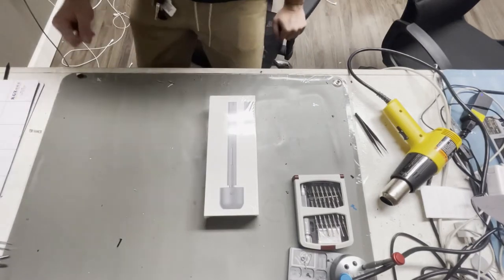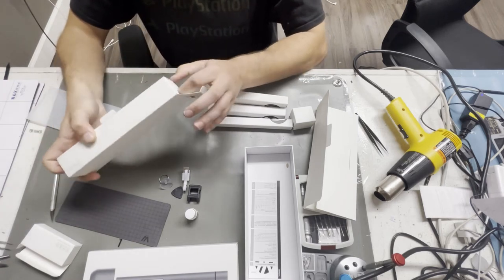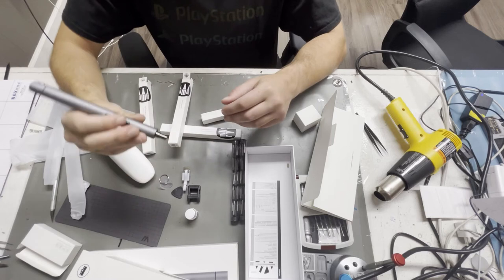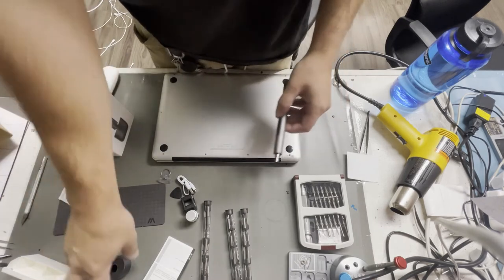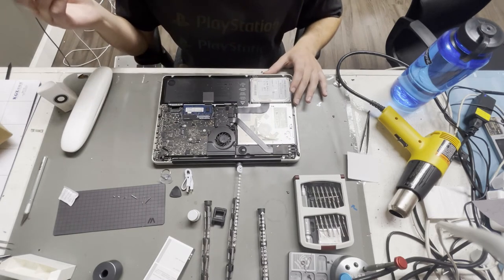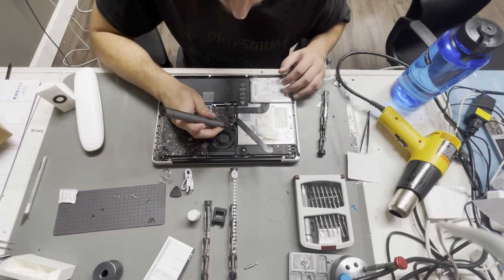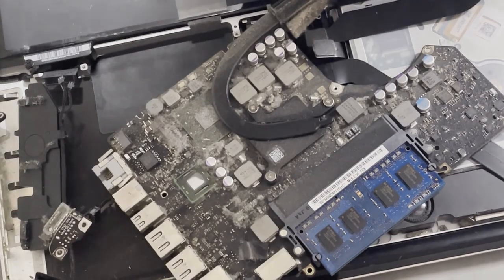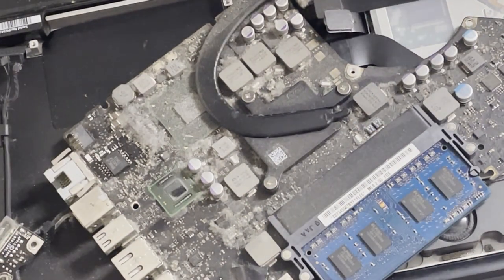WowStick 1f+ 69 Bits Electronic Screwdriver Unboxing Review & Test on MacBook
In this video, I go over the Wowstick 1f+ electronic screwdriver. I also test it with a macbook.